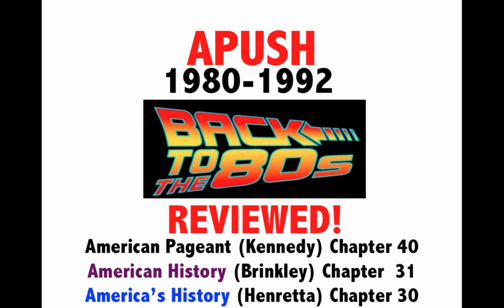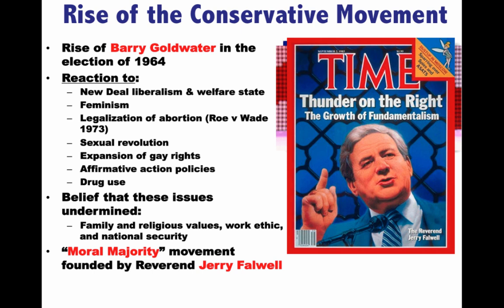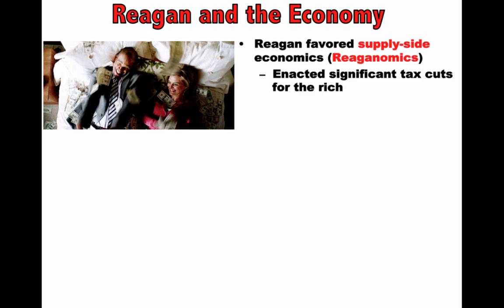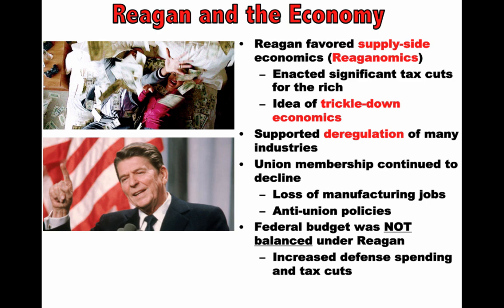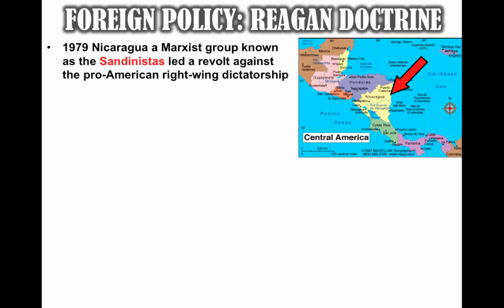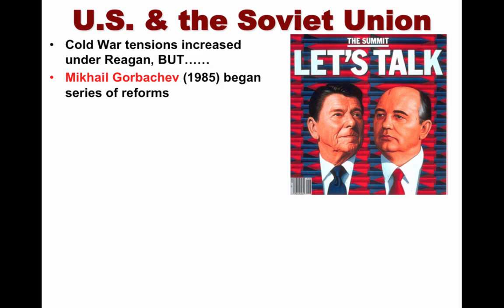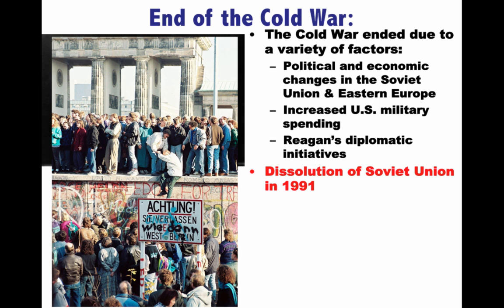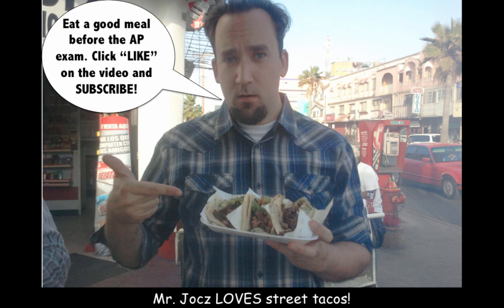American Pageant Chapter 39 APUSH Review (APUSH Period 9)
Review of American Pageant (Kennedy) Chapter 39, American History (Brinkley) Chapter 31, America’s History (Henretta) Chapter 30.

Topics: Ronald Reagan and Rise of the Conservative Movement
Conservative movement, Election of 1980, Ronald Reagan, Moral Majority, New Right, Reaganomics, Evil Empire Speech, Strategic Defense Initiative, Nicaragua, Contras, Boland Amendment, Grenada Invasion, Iran-Contra Affair, Gorbachev, INF Treaty, Fall of Soviet Union, George Bush, Operation Desert Storm, Sandra Day O-Connor,

TOPIC 9.2 Reagan and Conservatism
TOPIC 9.3 The End of the Cold War